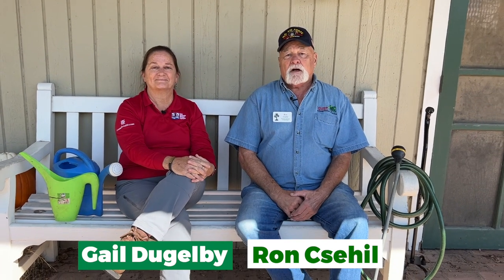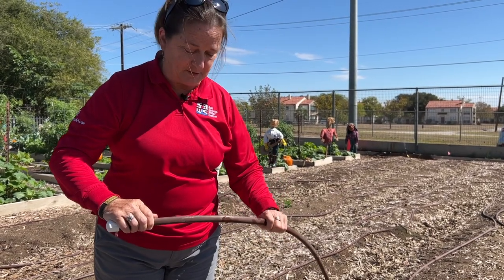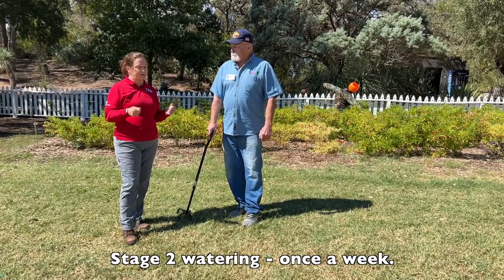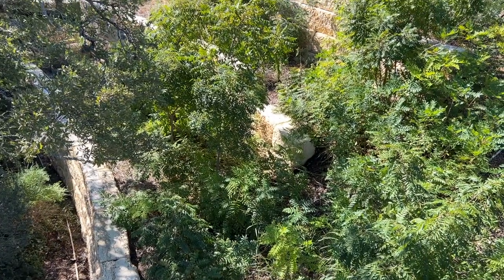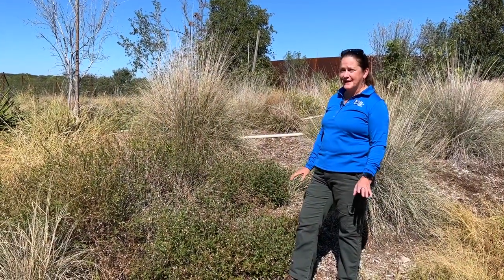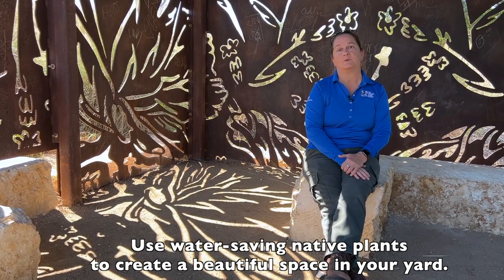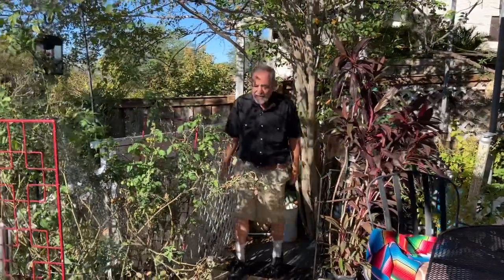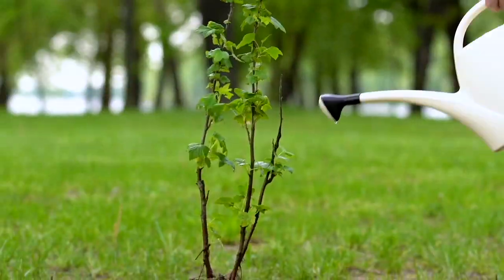Go Gardening S1 Episode 7 November 2022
This month, Go Gardening features a segment on the various tools to use when watering your landscape. Some of those, like in-ground irrigation systems, are not as efficient as others so you’ll want to tune in to learn the best ways to keep your landscape looking great without using a ton of water. Additionally, the show features two of the most amazing native landscapes you’ll find in Bexar County. One is an actual park and the other is a park-like setting one homeowner created after converting a huge yard full of turf grass to one using only native plants, shrubs and trees.